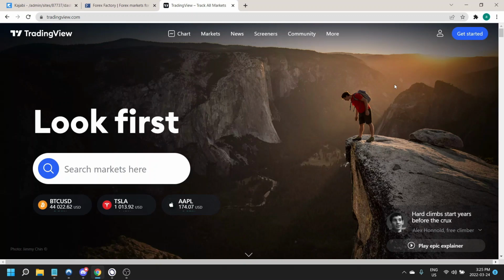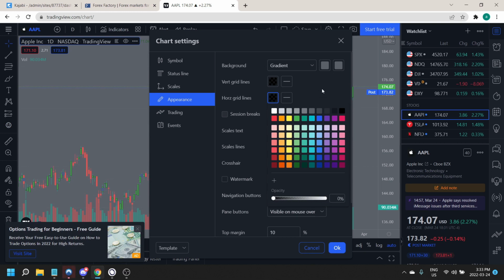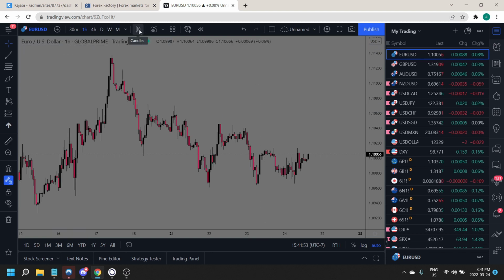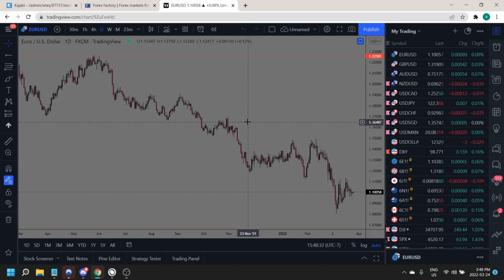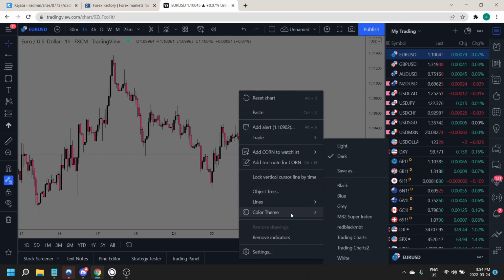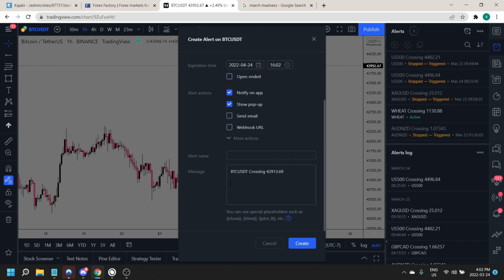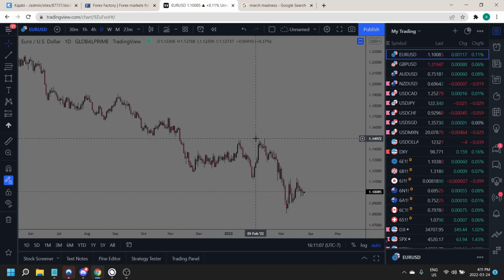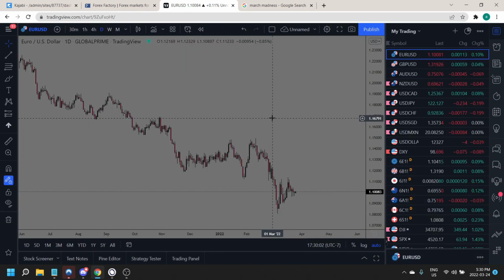Tradingview Tutorial For BEGINNERS 2026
Tradingview Tutorial For BEGINNERS 2022

Today I bring you through a step-by-step guide on the Tradingview tutorial for beginners. tradingview tradingview tutorial tradingview app tradingview for beginners tutorial for beginners tradingview tutorial for beginners trading view trading view tutorial tradingview replay mode tradingview replay feature replay mode tradingview tutorial forex tradingview mulitple charts tradingview review tradingview tutorial cryptocurrency complete tradingview tutorial technical analysis trading view 2022 tutorial. how to use tradingview and a complete walkthrough on everything on tradingview.

00:00 Intro
00:57 Create Account
01:21 Dark Mode
02:10 Candlesticks & Background
07:36 Indicators
11:45 Candlesticks & Bars
12:17 Timeframes
13:26 Symbols
15:38 Backtesting
17:43 Split Charts
18:08 Trading Tools
21:57 Saving
23:33 Watchlist
27:11 Alerts
29:48 Chatroom & News
32:36 Don't Use
33:36 Split Charts
35:35 Publish Ideas & Community
39:06 Autosave
39:46 Trading Plans
41:17 Ending

If you have any questions about Supply And Demand or any questions about trading feel free To suggest any pairs To Trade forex/Stocks/futures..any market I can create a video And highlight any daily or swing Trade.

Cheers- Austin